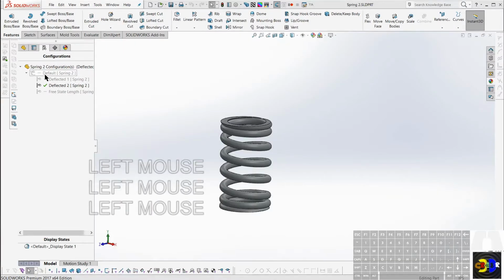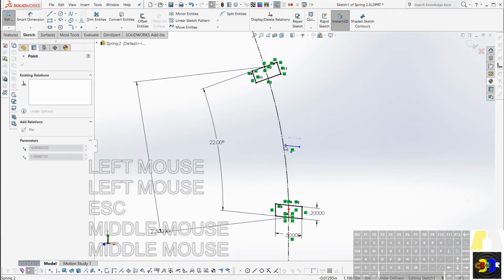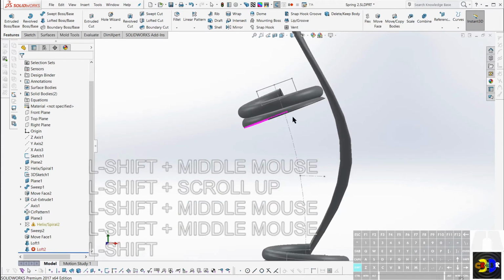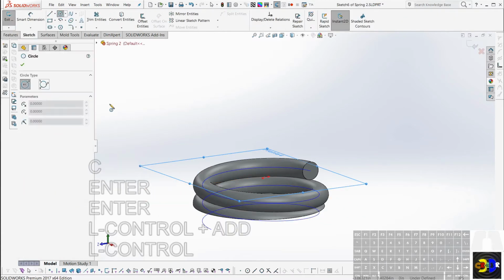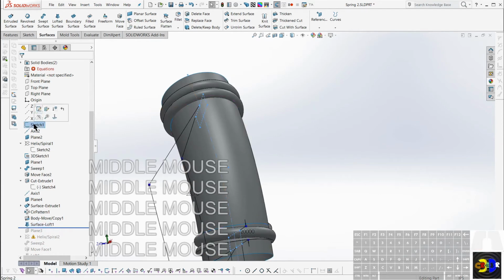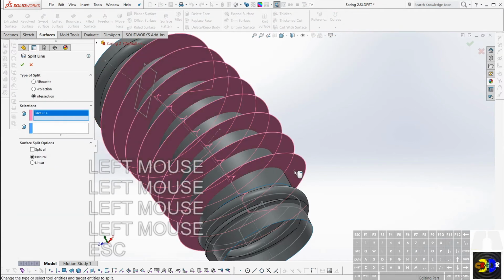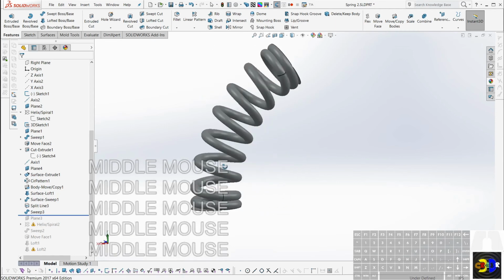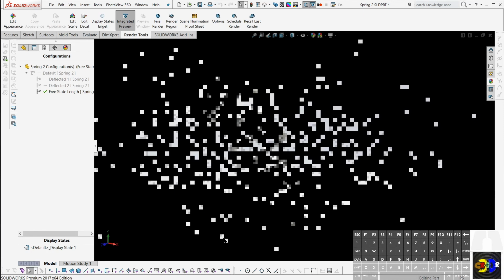Dynamic Spring Models In Solidworks, Narrated, Part 5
Part 5 of this series to create springs in Solidworks, from over-simplified, to complex photorealistic in-situ configurable models.

You can easily set your Solidworks up with my customized keyboard shortcuts by downloading my file from the link above, then install it by pressing the windows key, typing “copy settings wizard” then press the enter key, then follow the simple instructions.

Please ask any questions, requests, or AMA (ask me anything) in the comments.